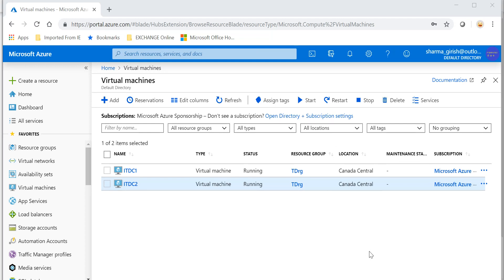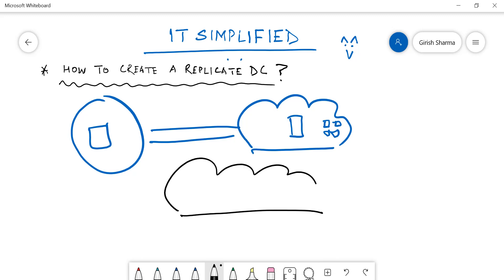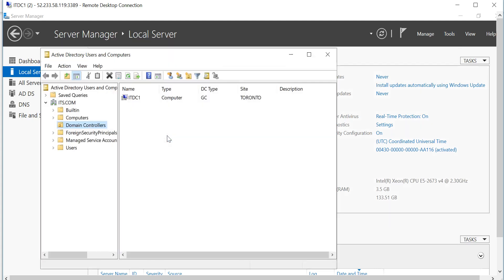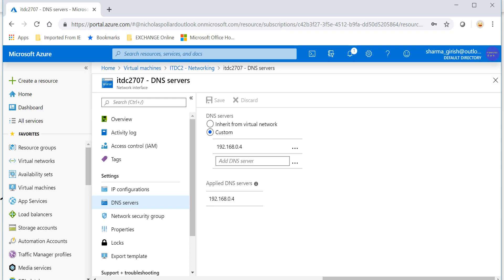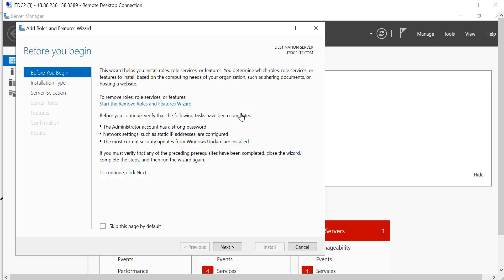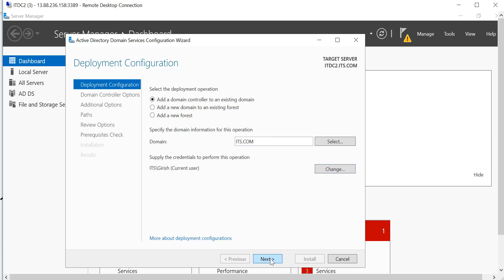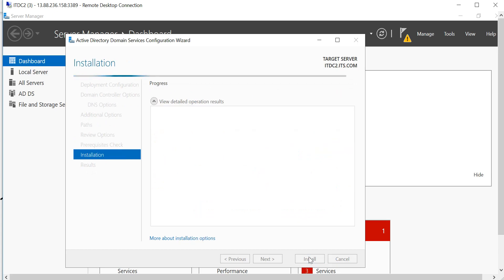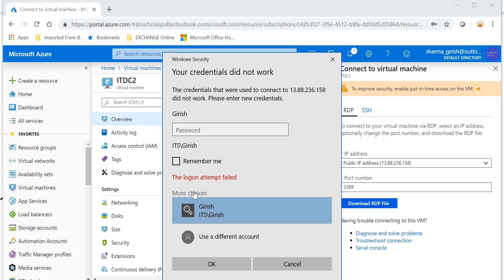Azure - Create Replica DC in Azure?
Replica Domain controller in Azure